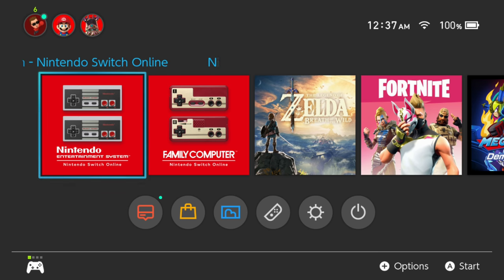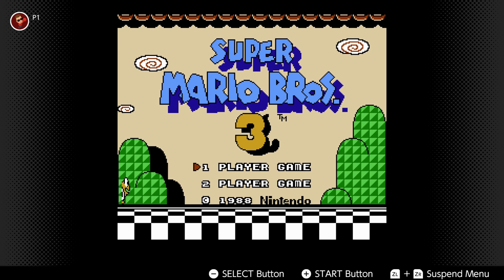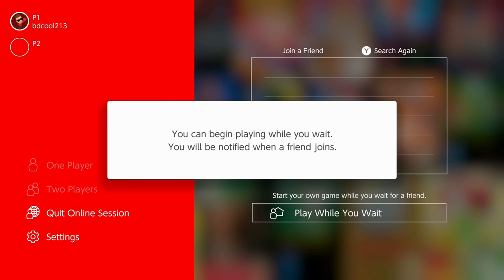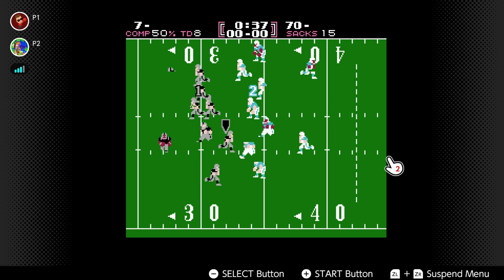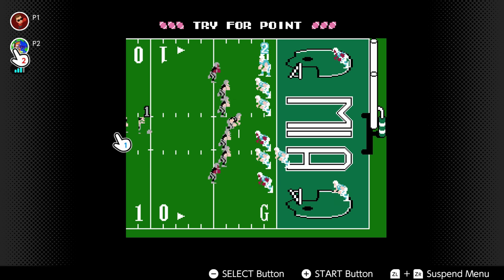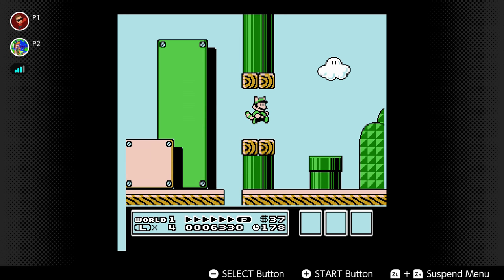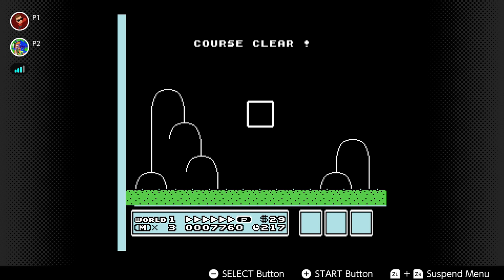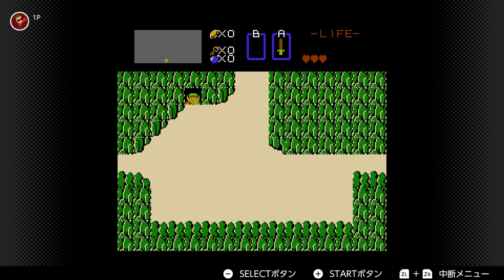Nintendo Entertainment System & Famicom Nintendo Switch Online App Walkthrough - Online Test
Nintendo Switch's Firmware  6.0 has released and with it brings the Nintendo Switch Online service. Included with this service is the ability to play Nintendo Entertainment System games on the Switch and even play them online as well using an app. In this video I check out Super Mario Bros. 3 both offline and online, as well as Tecmo Bowl online and even the Japanese version of the app known as "Family Computer Nintendo Switch Online" in which I play the Famicom Disk System version of The Legend of Zelda